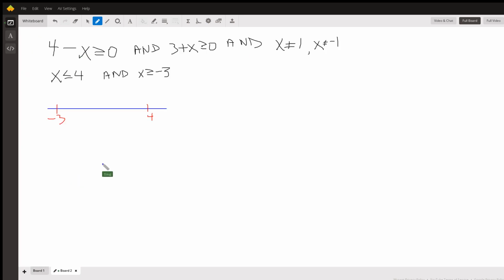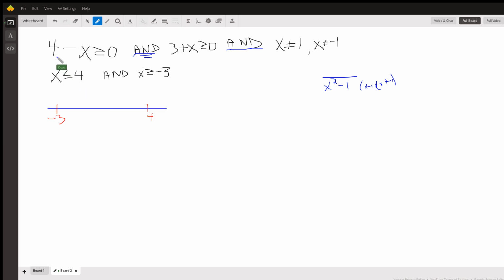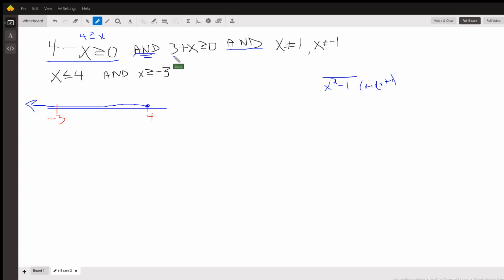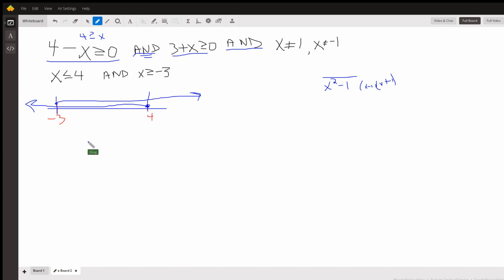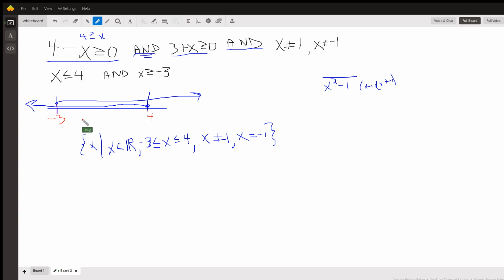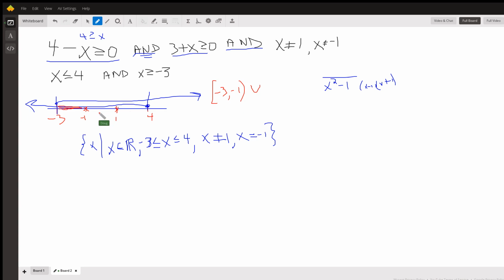Find the domain of a function with a couple square root expressions and denominator diff of squares.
Question: Find the Domain of the function step by step {√(4-x)+√(3+x)}÷{x^2-1}
Find the Domain of the function step by step {√(4-x)+√(3+x)}÷{x^2-1}

Answered By:

Doug C.